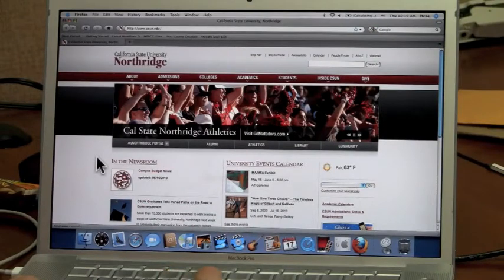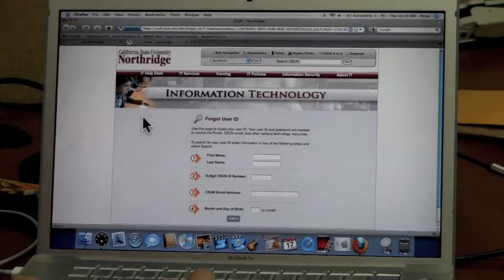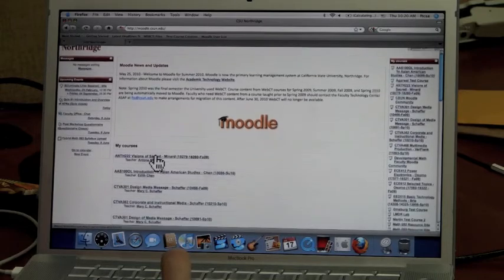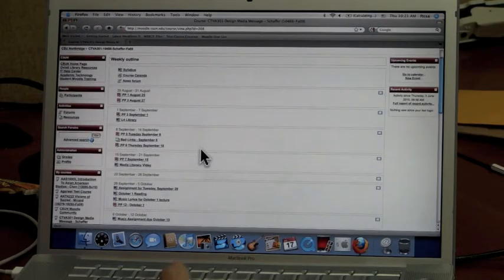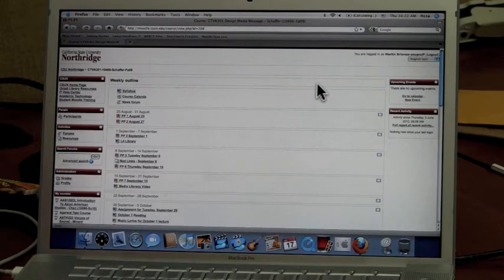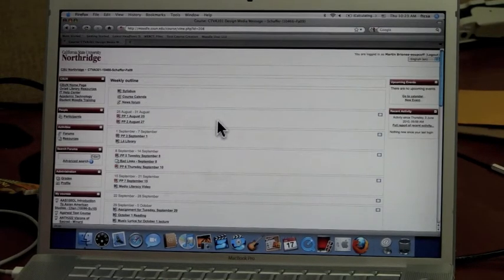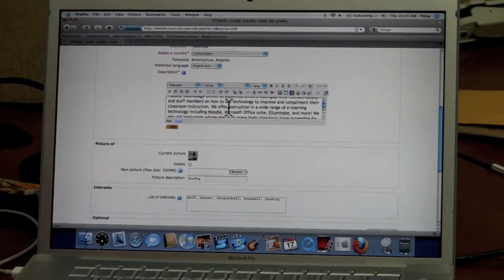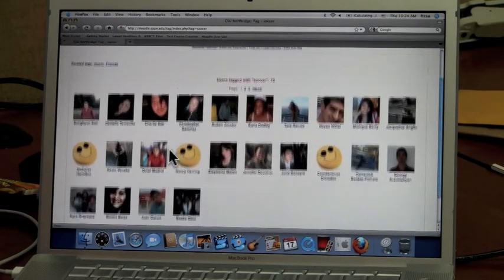CSUN Introduces Moodle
Tutorial for CSUN's new system Moodle.